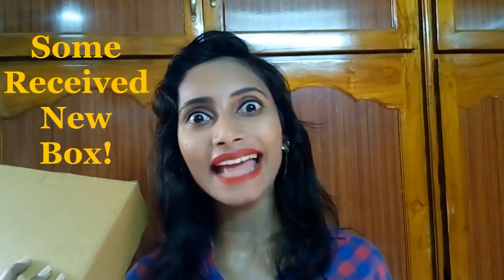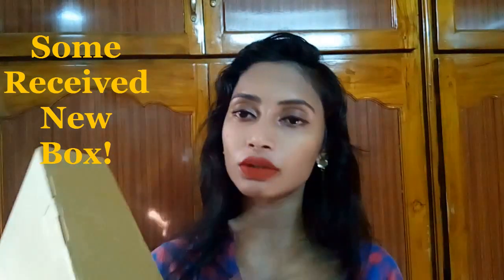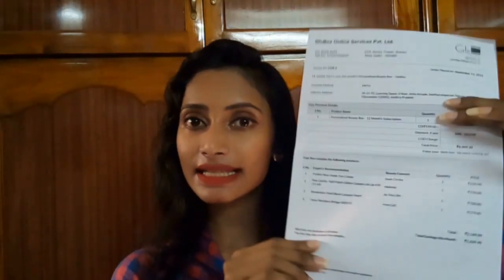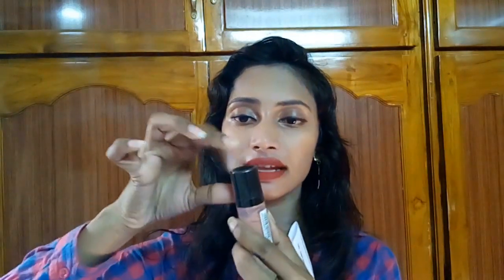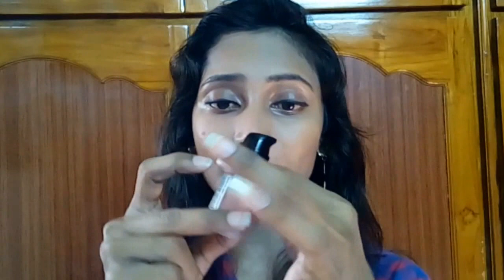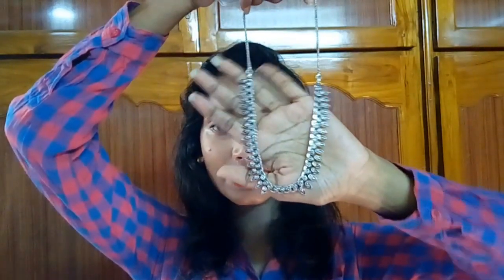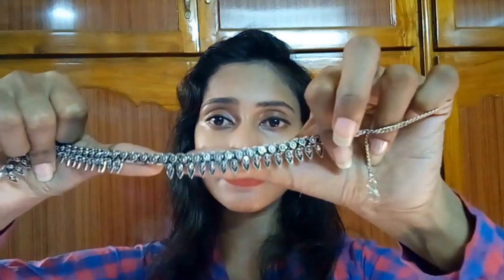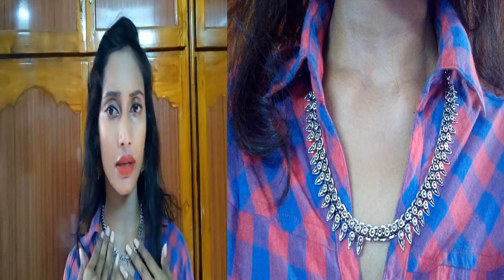GLOBOX February 2017 | Unboxing & Review | SahiJeeth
Sugar Smudge me not liquid lipstick in Drop Dead Red